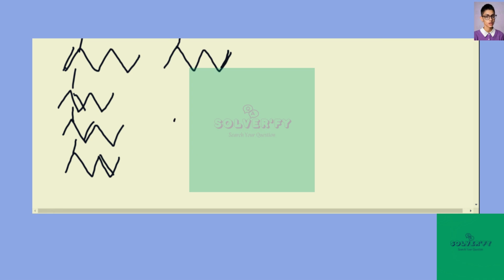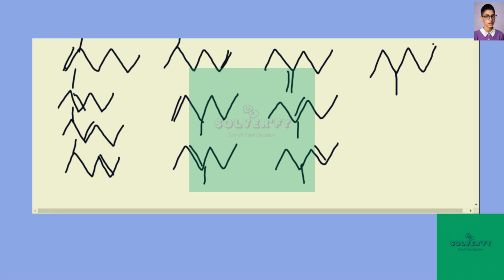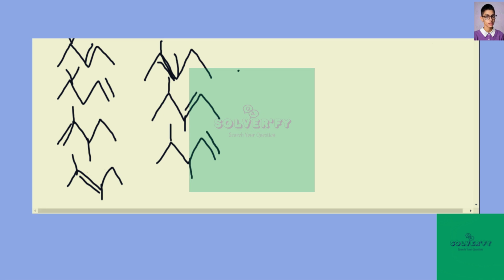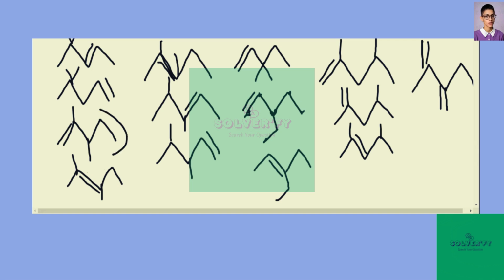[Chemistry] Draw all possible skeletons for a 7-C compound with (a) A 6-C chain and 1 double bon